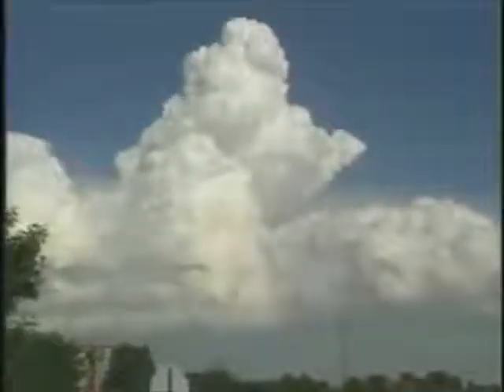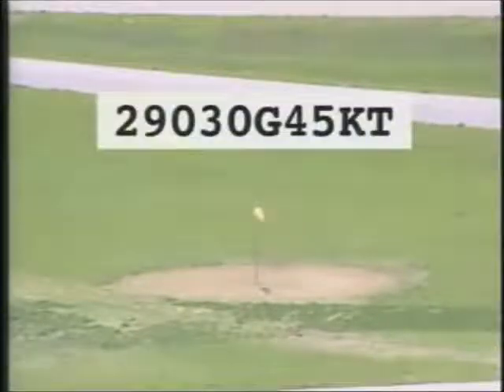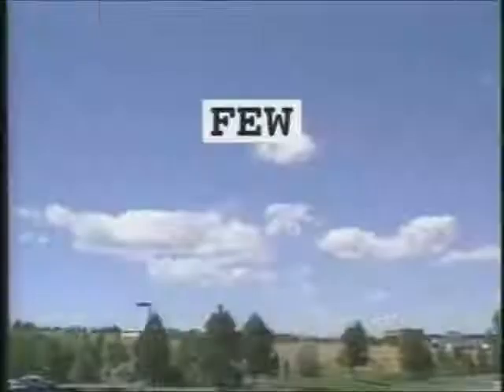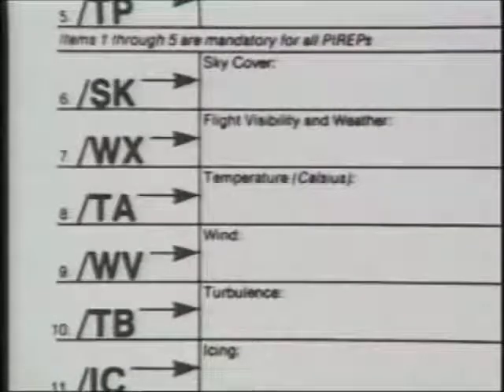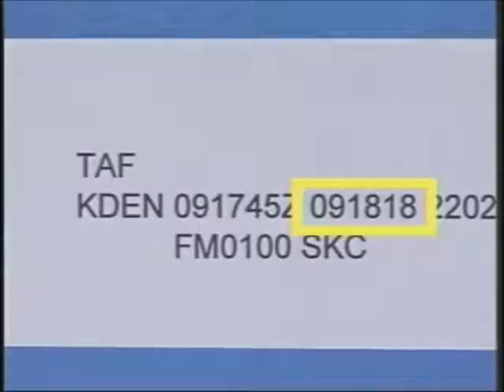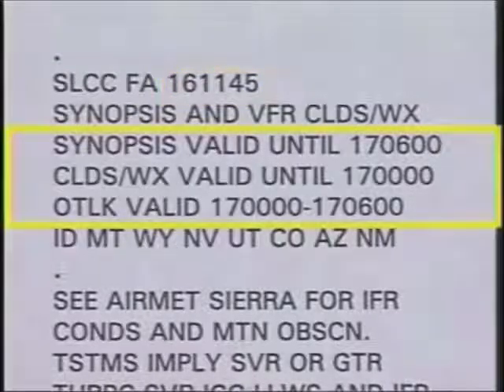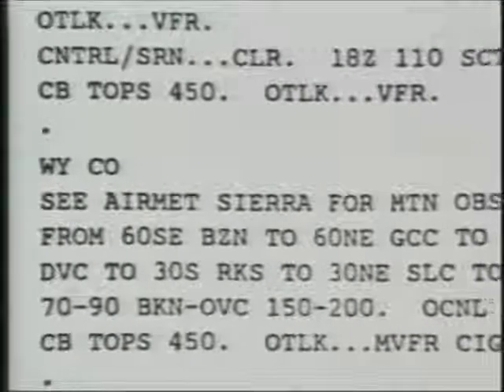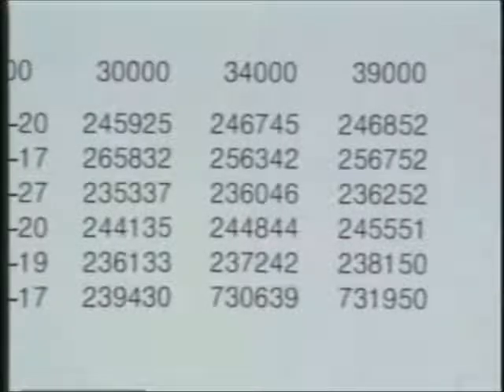PP DVD 2 18 WEATHER PRINTED REPORTS & FORECAST